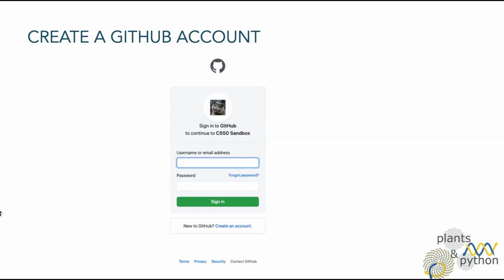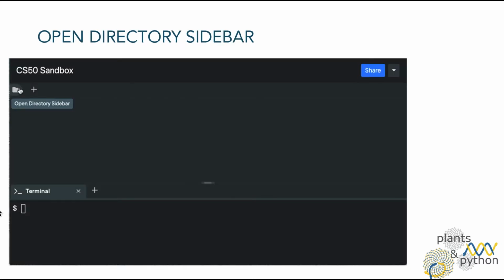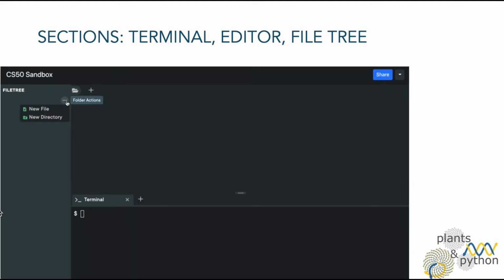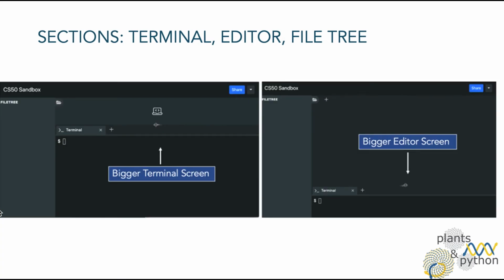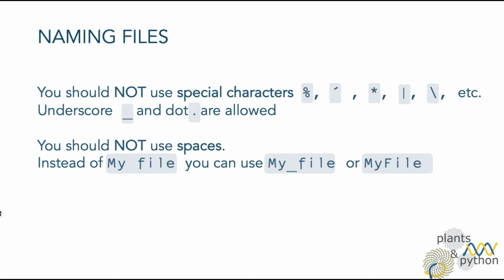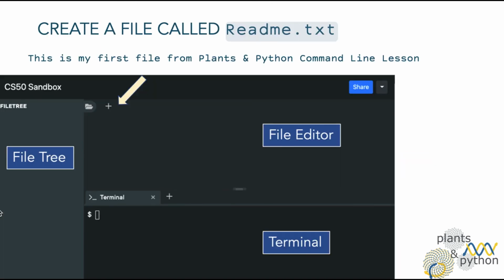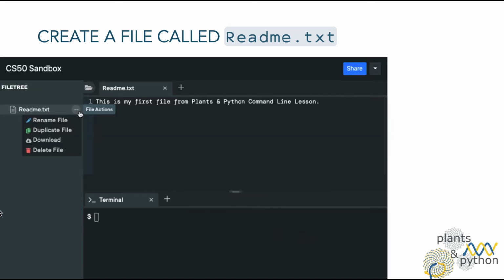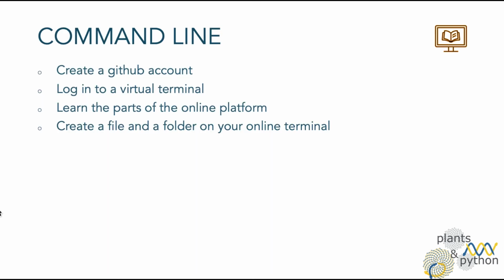Plants & Python - Command Line Lesson 02. Virtual Terminal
For subtitles in English, click on the "Subtitles/closed captions" icon or "Settings" and select "English" under "Subtitles/CC".
Para ver subtítulos en 'Español' da clic en 'Subtítulos/CC' o 'Configuración' y elige el Español.